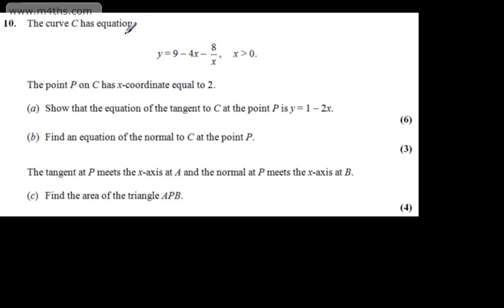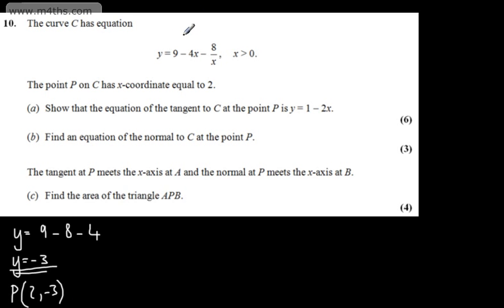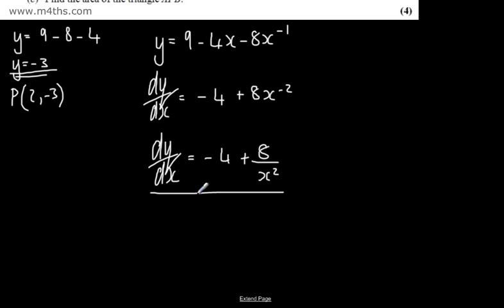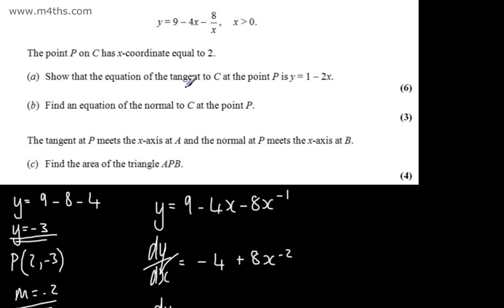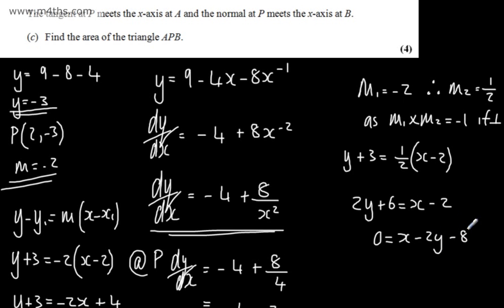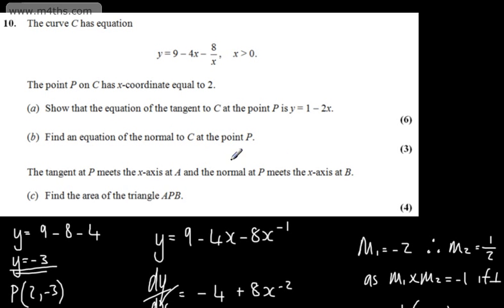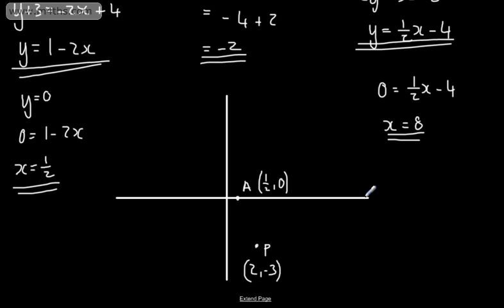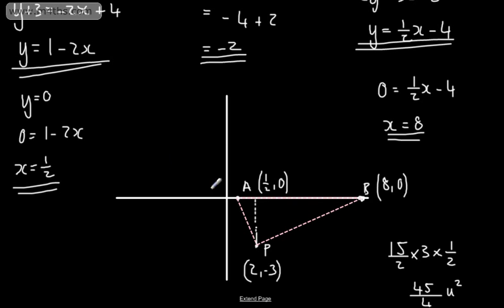Q10 Edexcel C1 Gold Paper - Practice Exam Style Past Core 1 - AS Maths May 2014